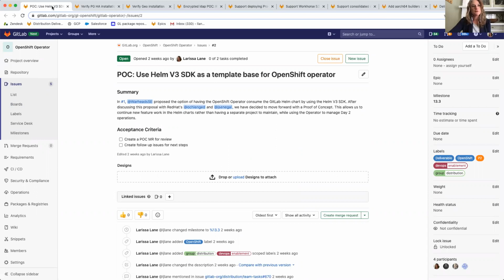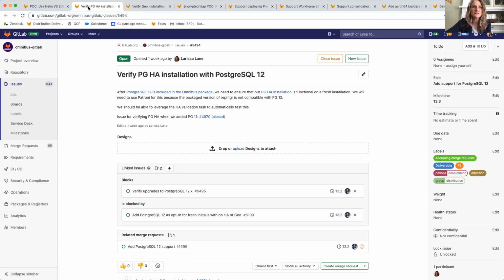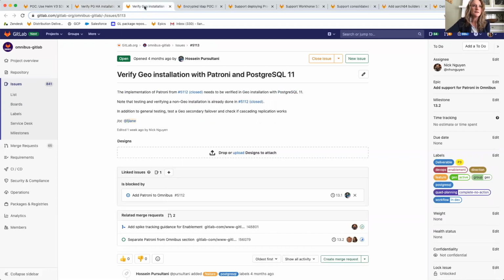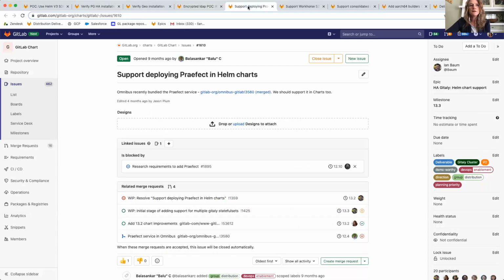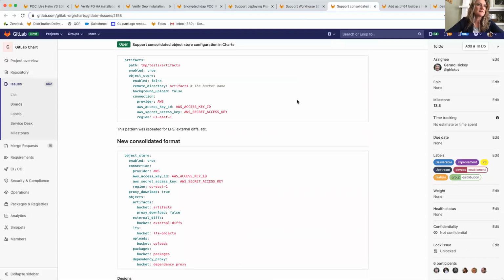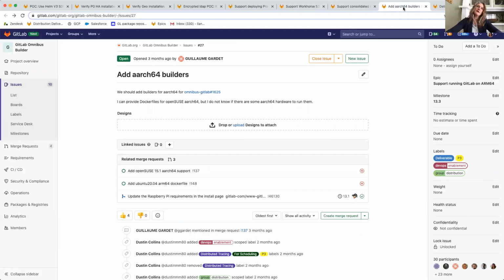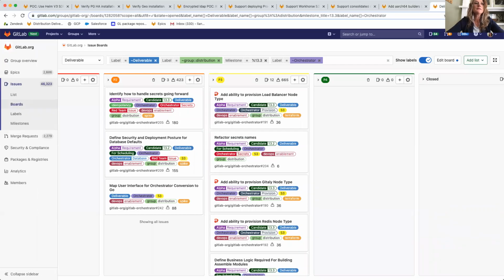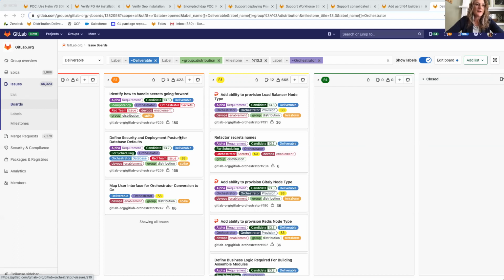GitLab 13.3 Kickoff - Enablement:Distribution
13.3 kickoff for the Distribution team